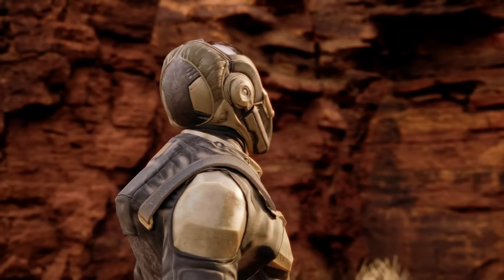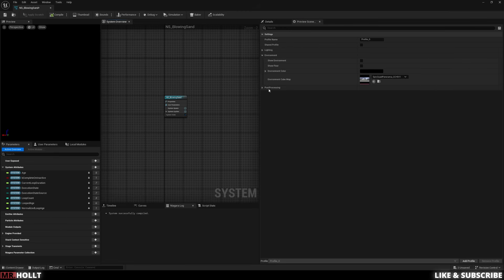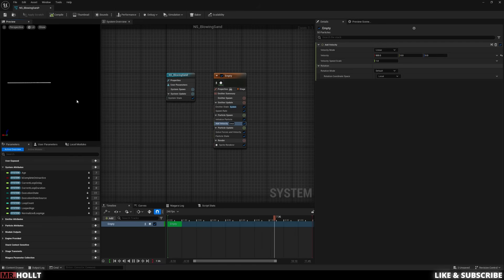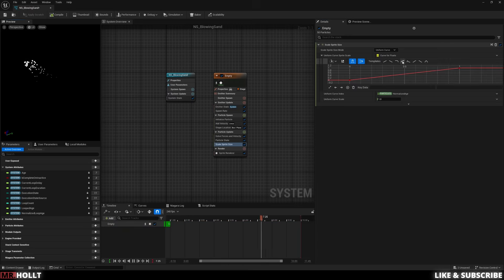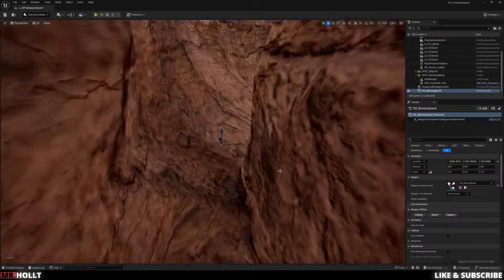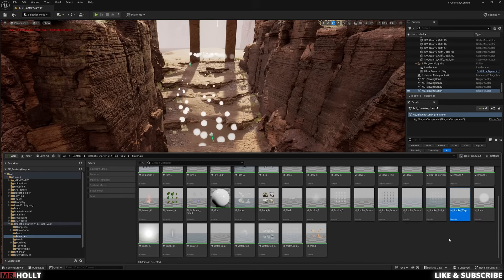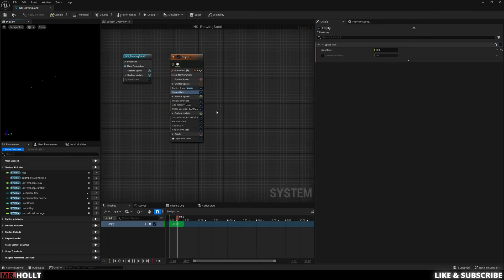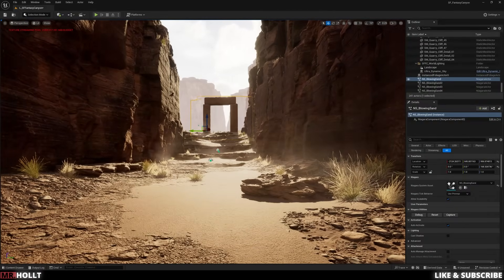How To Make Blowing Dust - Niagara Particle UNREAL ENGINE 5.4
Hey Everyone,